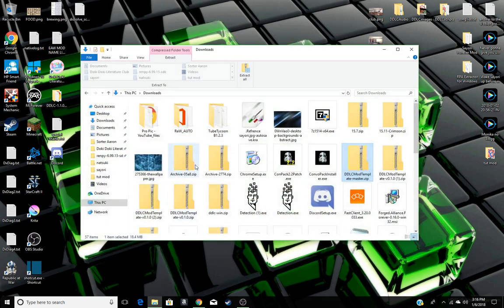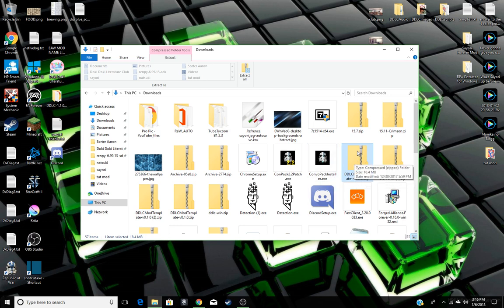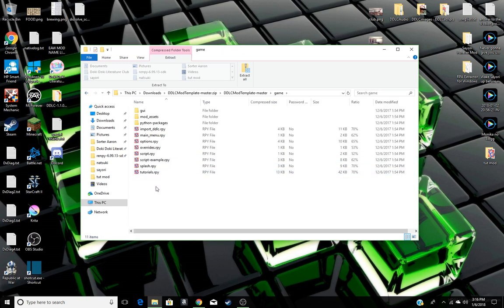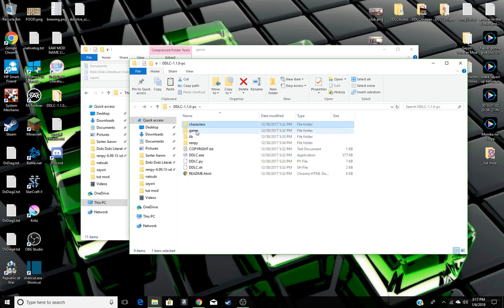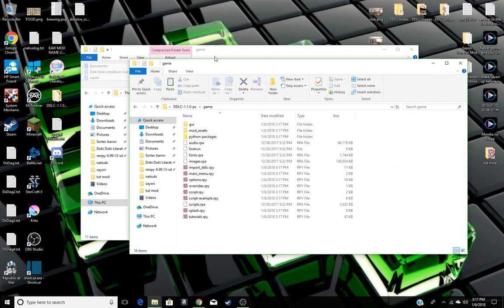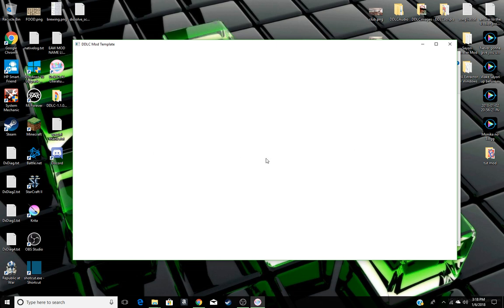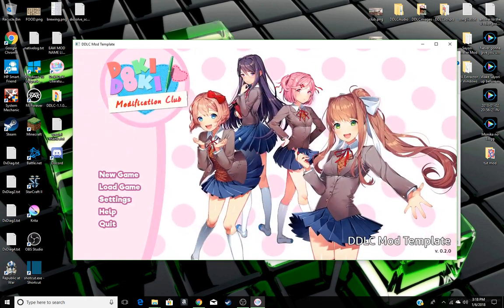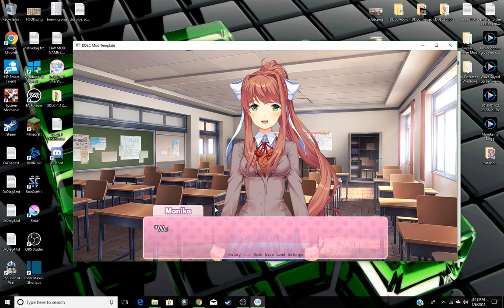How to install mods on DDLC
Some people this doesn't work and other say it still does. I've tested it on an other pc and it works, but it could depend on the mod.